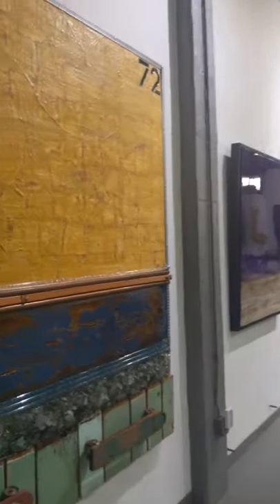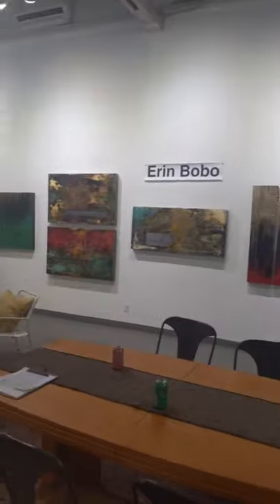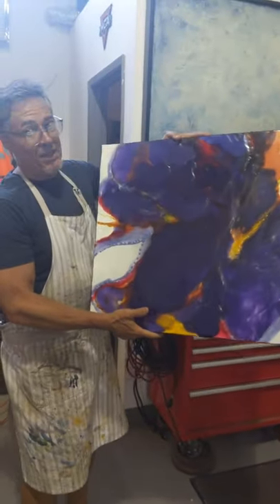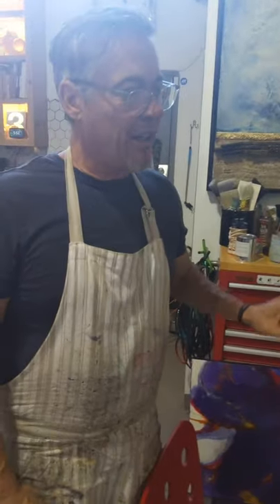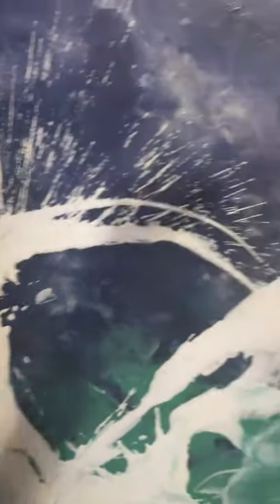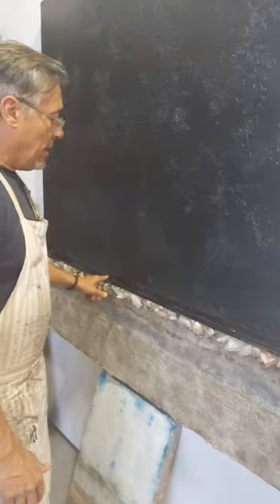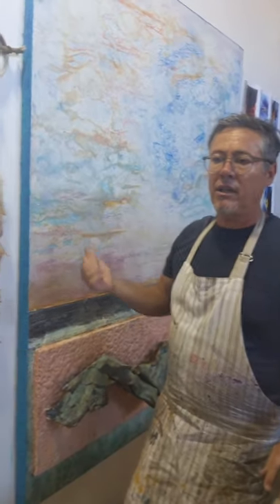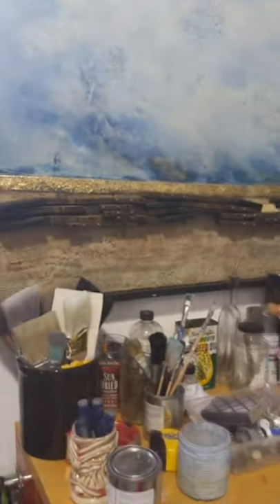Art Tour with Michael Hayden Art - July 27, 2021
Check out the inspiring art of Michael Hayden and see his beautiful space!
4413 W. Jefferson Blvd Los Angeles 90016

Excited to exhibit at Michael Hayden Art in Los Angeles.
"Vacation"- Group exhibit
Opening: August 14, 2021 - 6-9pm
Artist Talk: August 26, 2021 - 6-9pm
Closing Night: September 11- 6-9pm